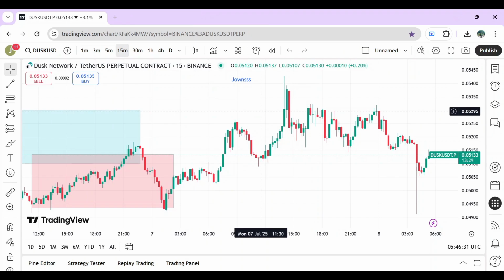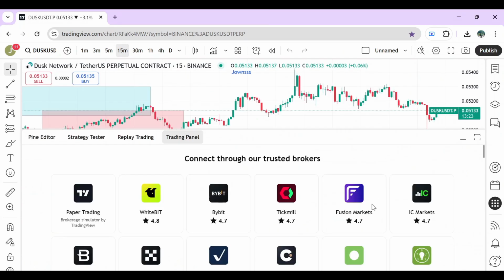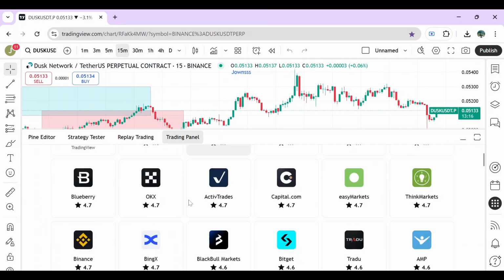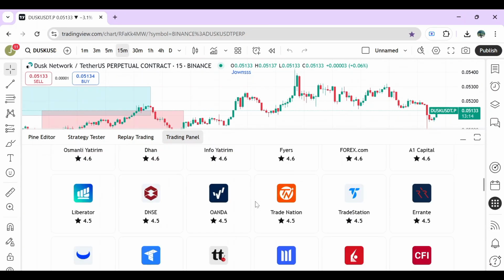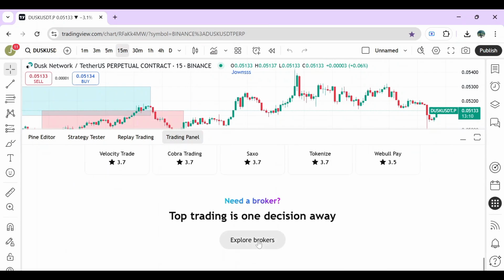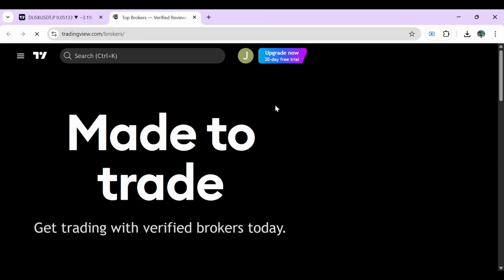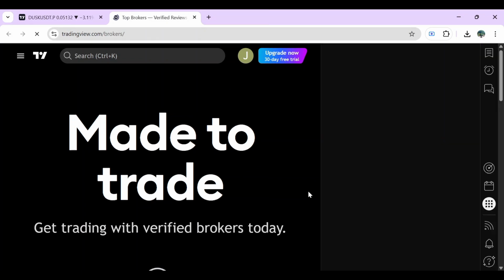How to Sync MT4/MT5 to Tradingview (Easy Method)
Wish you could have the precision of MT4/MT5 with the sleek charts of TradingView? 🎯📊 This easy method shows you how to sync the two platforms like a pro—whether you're tracking trades, analyzing setups, or just want all your tools playing nice together. It’s like giving your trading a glow-up. 🔄💻💹